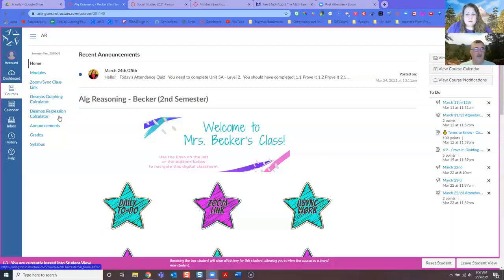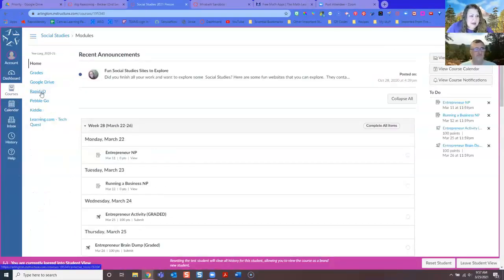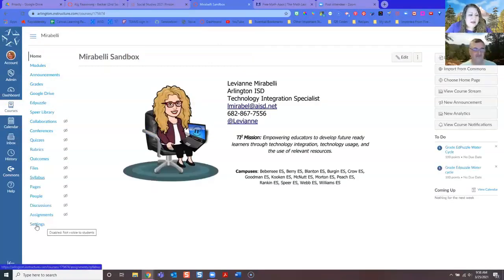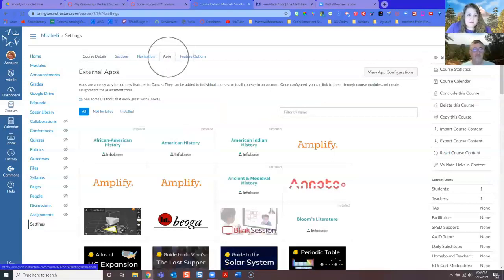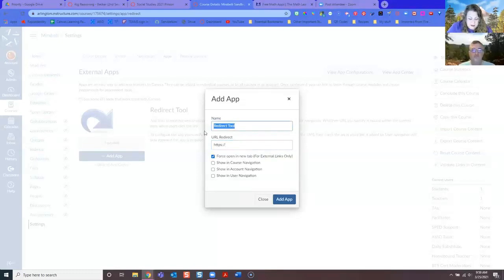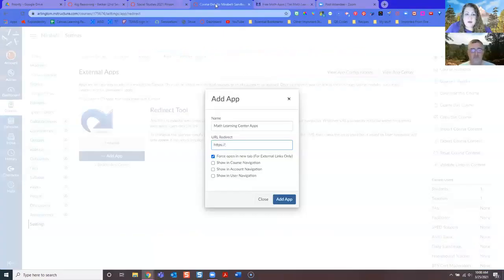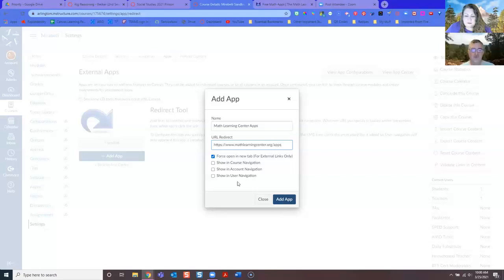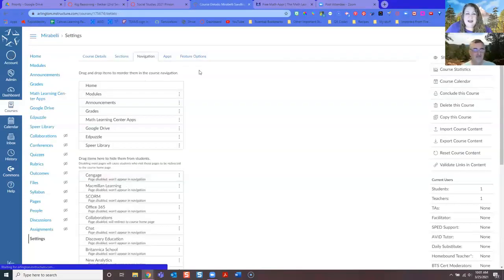TECH Talks: Redirect Tool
Do you have a website that your students frequently visit? Wouldn’t it be convenient to just add that shortcut to your Canvas course navigation menu? With the Redirect tool, you can! Whether it’s Student Self-Serve, RapidID, a technology tool, or a curriculum-related website, using this is a huge timesaver for your students!